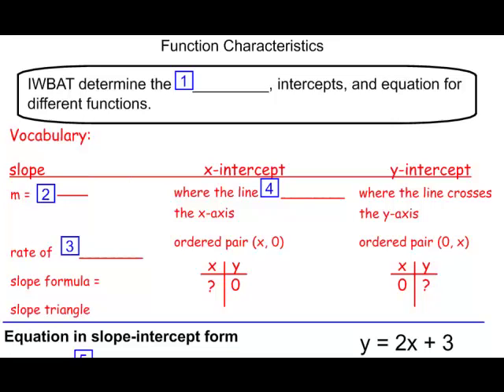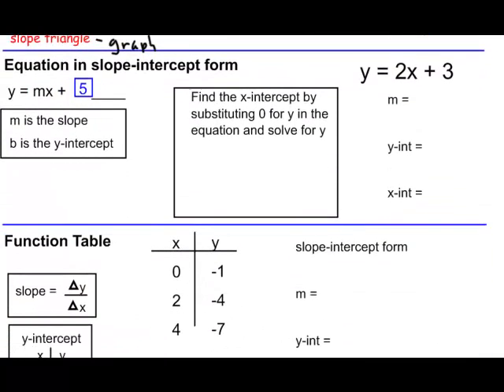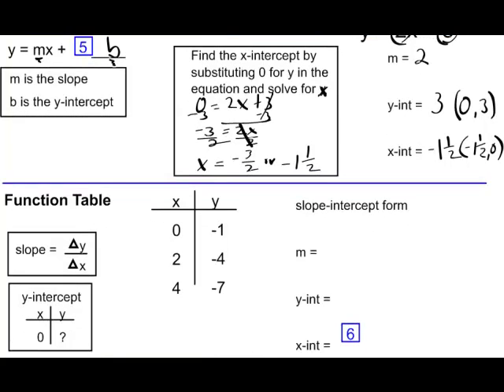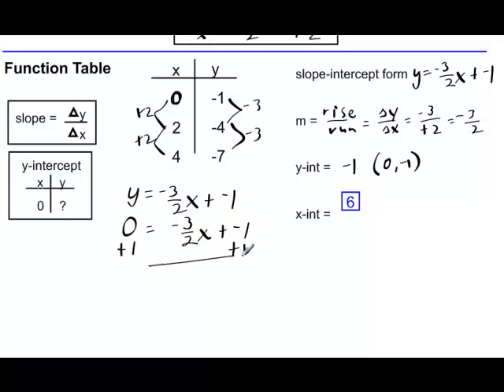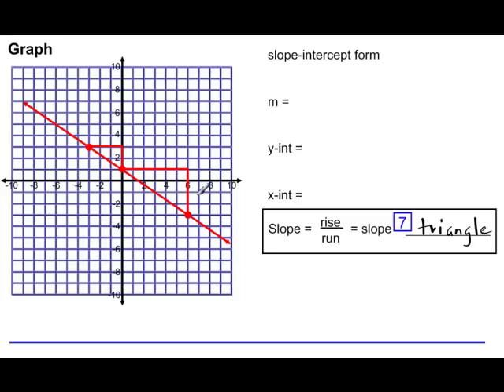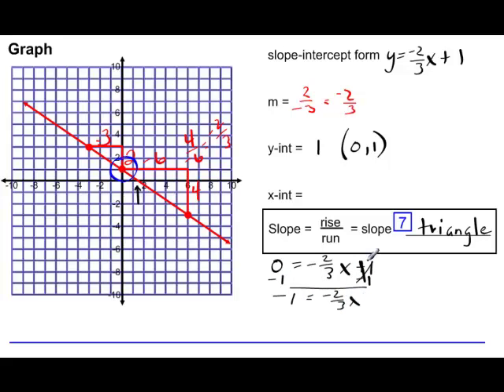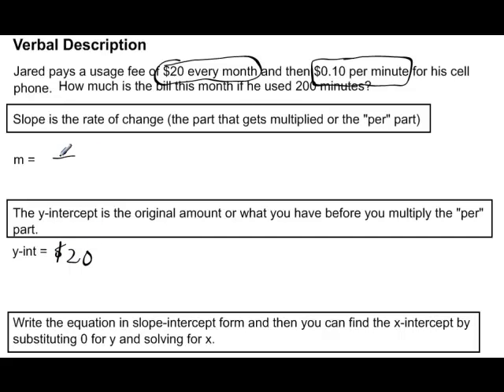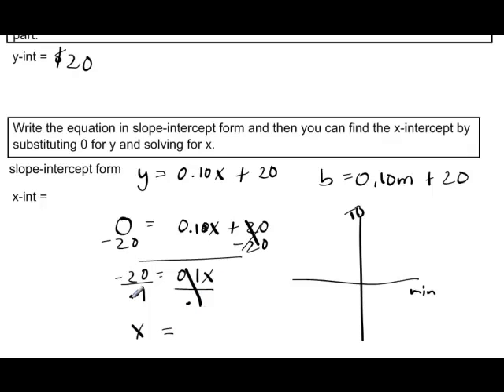Video Notes Function Characteristics 2-24-14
Notes on comparing characteristics of functions in equation, table, graph, and verbal description forms where you find the slope and intercepts of each.